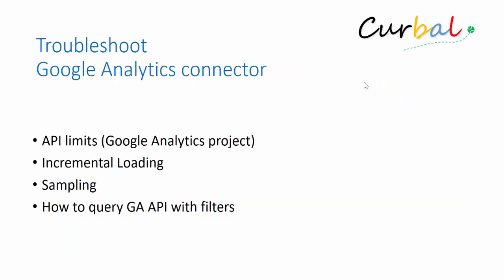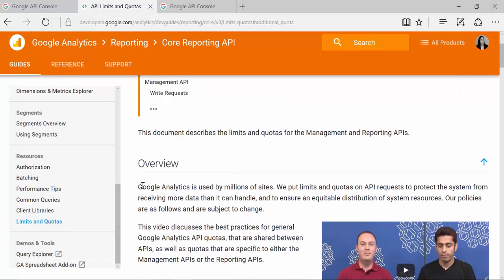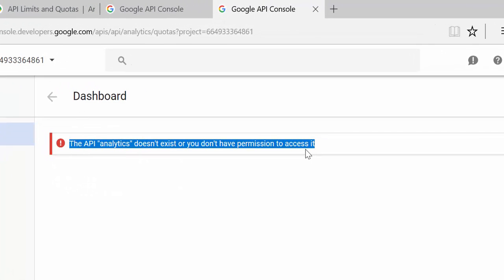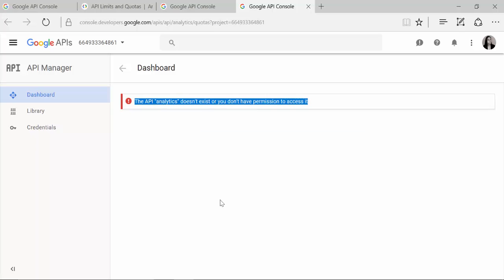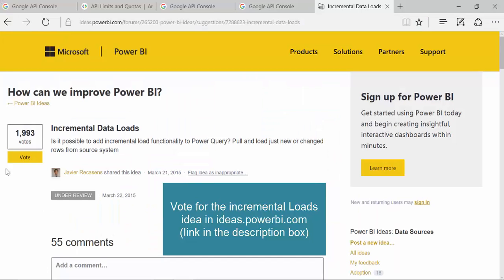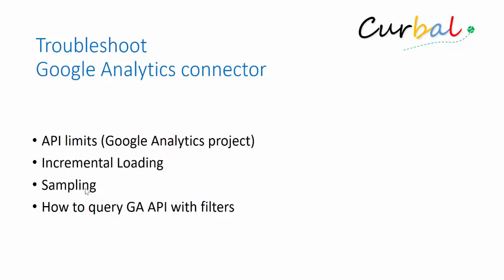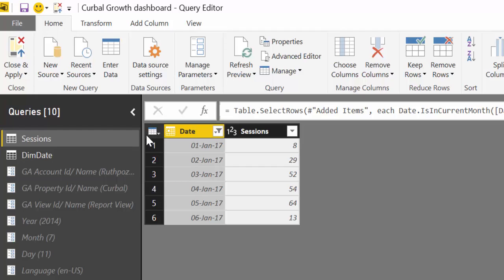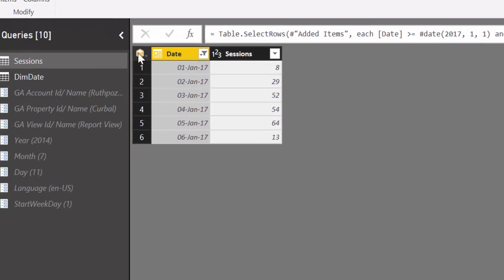Troubleshoot Google Analytics connector in Power BI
Are you having problems with the Google analytics connector?
In this video we will talk about the most common issues with the Google Analytics connector and also a trick to limit the problems.

Keynotes:
00:00 Intro
01:20  Google Analytics API limits: An error occurred while processing the data in the dataset.
Daily Limit Exceeded. The quota will be reset at midnight Pacific Time (PT). You may monitor your quota usage and adjust limits in the API Console
05:24 Lack of incremental loading in Power BI. Vote for the feature here
07:32 Sampling in Google Analytics
08:45 Method to add filter dates to the Google Analytics connector.